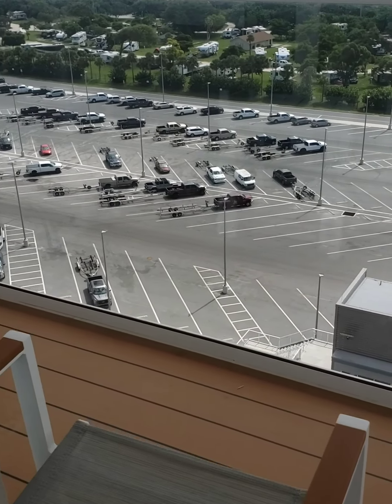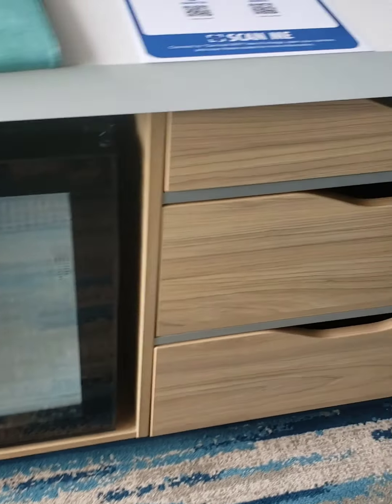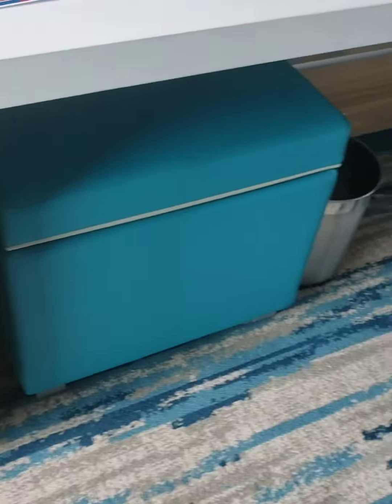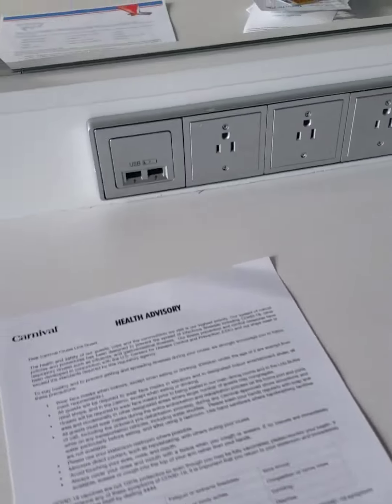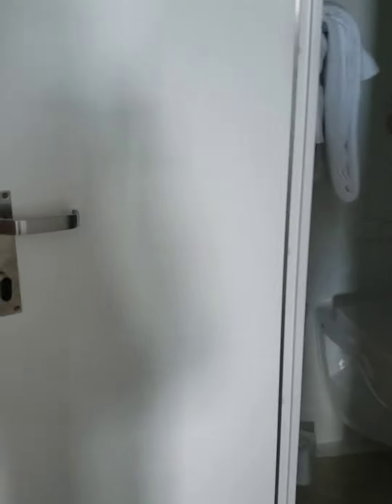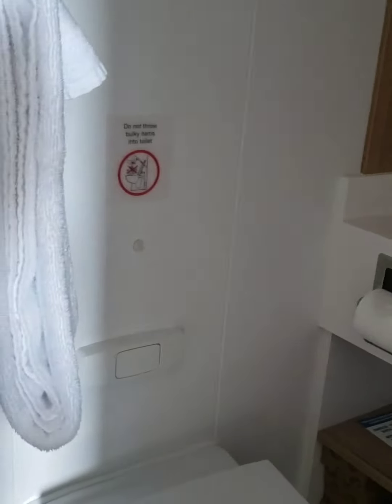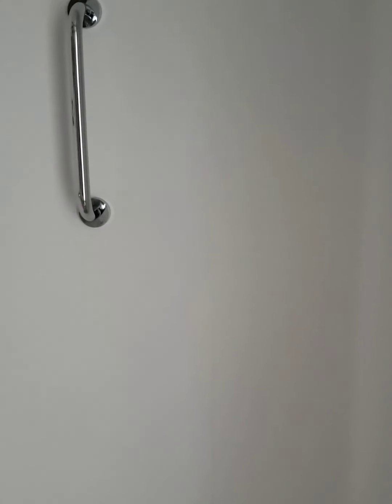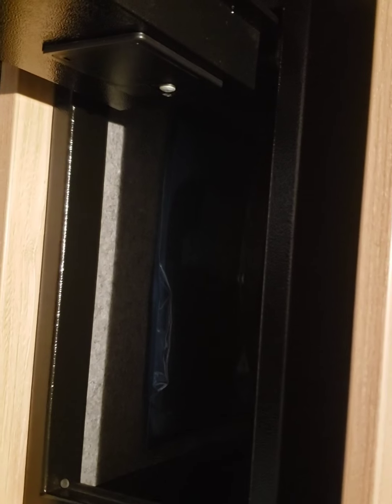Mardi Gras Carnival cruise Balcony cabin -Lido deck cabin 16259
Mardi Gras Balcony cabin -- Mardi Gras has several different balcony options. This is 8G category . 16 floor -Lido

- i use it ALL the time.